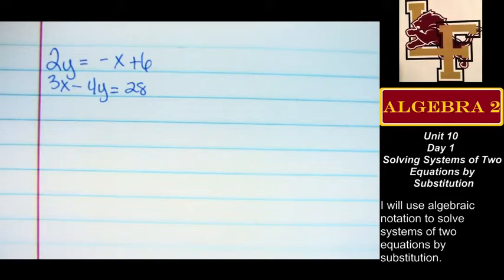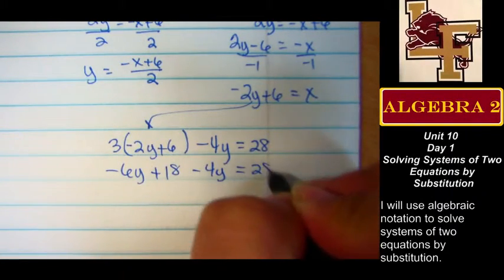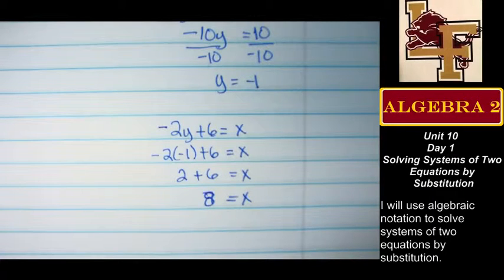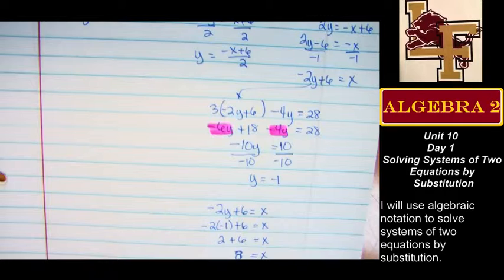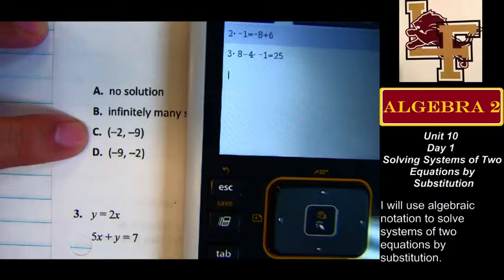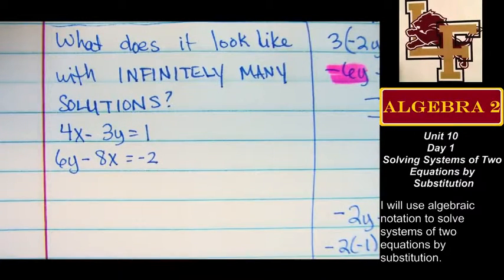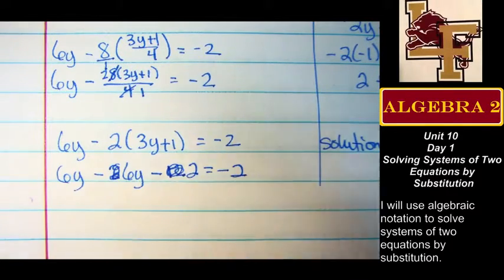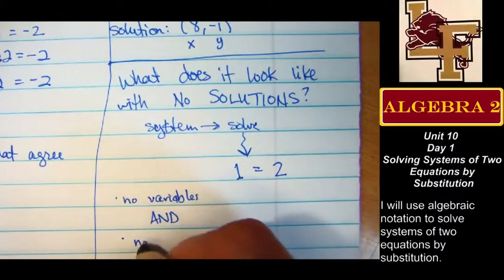A2: Unit 10-1(B) - Solving Systems, part 2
Today! The conclusion of our example from yesterday. PLUS, How Do you use a TINSpire to check your answers AND what would it look like if you have NO SOLUTION and INFINITELY MANY SOLUTIONS.